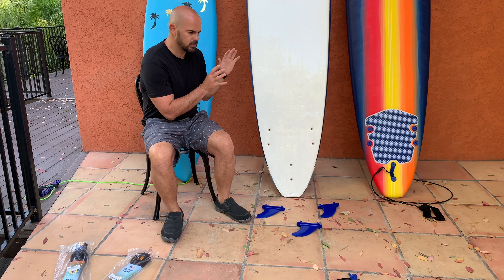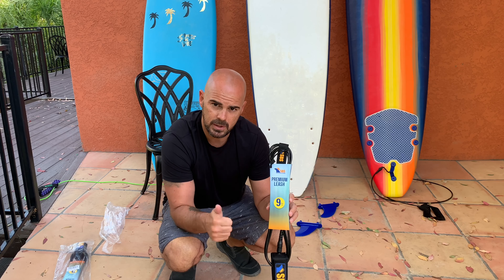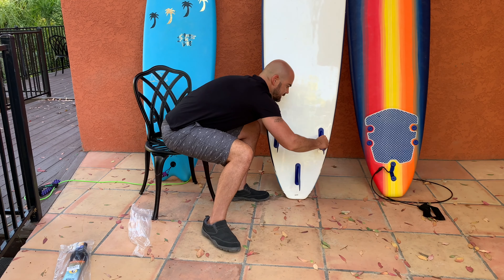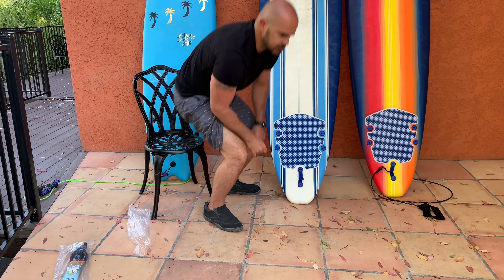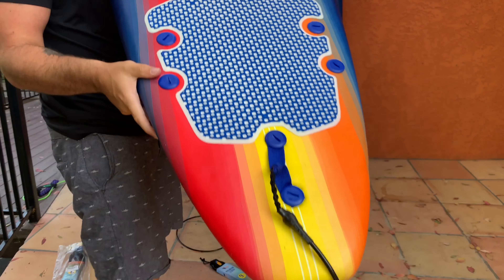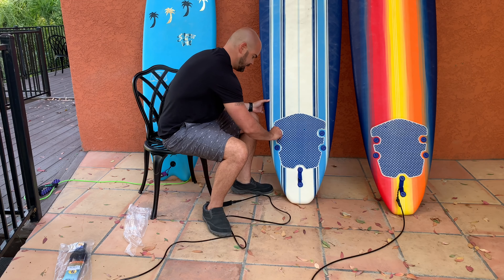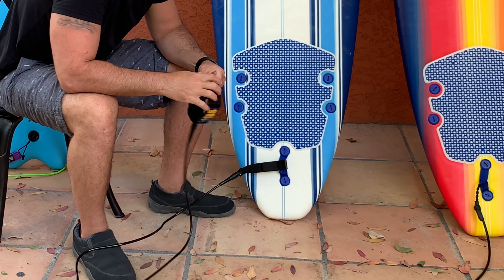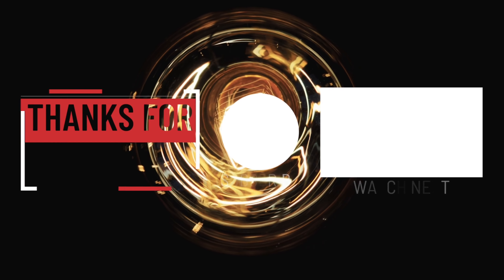Wavestorm Surfboard Costco Setup 👉 Best Beginner Surfboard On Amazon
If you want to learn about Wavestorm surfboard costco subject , PLEASE check out

This video is showing "Wavestorm surfboard costco" subject valuable information but we   try to cover the subjects:
- best beginner surfboard to buy
- best beginner surfboard on amazon
- wavestorm surfing costco
- wavestorm takeover

You've reached this YT vid because you showed interest in Wavestorm surfboard costco, this video clip will certainly cover also: best beginner surfboard to buy
 you came to the right place if you found us from an online search after wavestorm surfboard costco. Please give us 3 minutes to tell you why ...

Some YouTube vid might not be available in your region for one following factors:
Do you see green frames when seeing the vid?
Can you hear the audio of a youtube video on your computer, however the video player is green? If so, try viewing the video in a various browser

Have i addressed all of your concerns about wavestorm surfboard costco?
 individuals who looked for best beginner surfboard to buy also searched for best beginner surfboard on amazon.